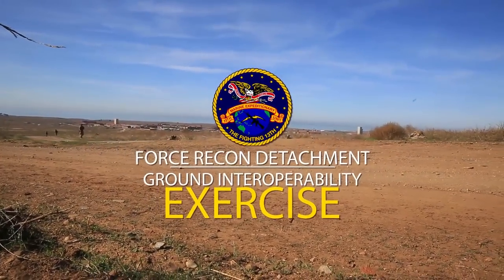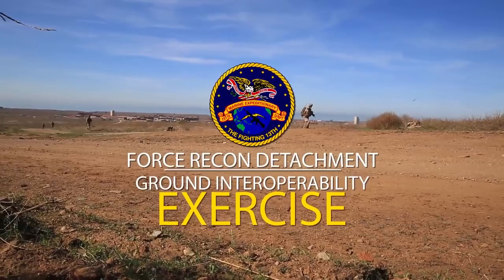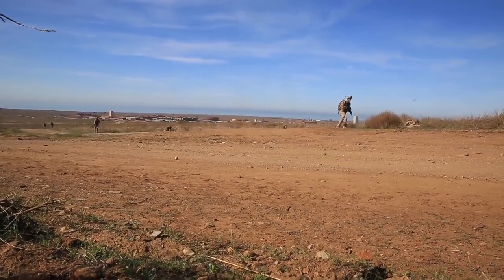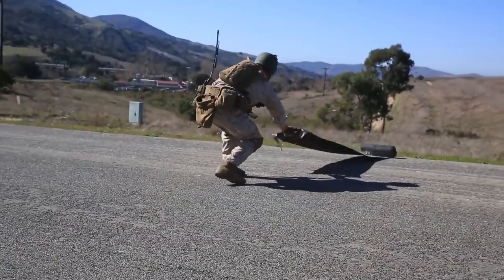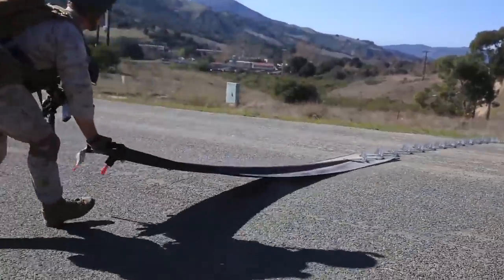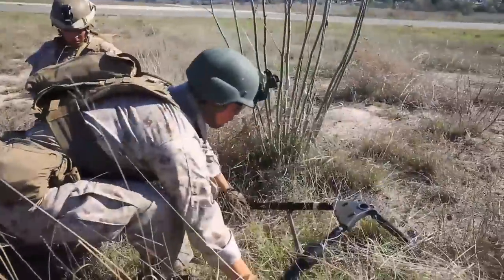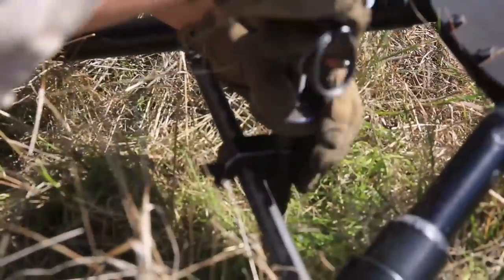Force Reconnaissance Raid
Marines with the 13th Marine Expeditionary Unit from Camp Pendleton, California, continue to train for their upcoming deployment.